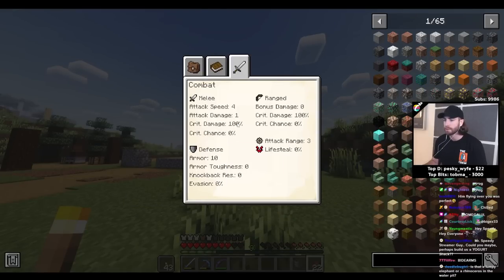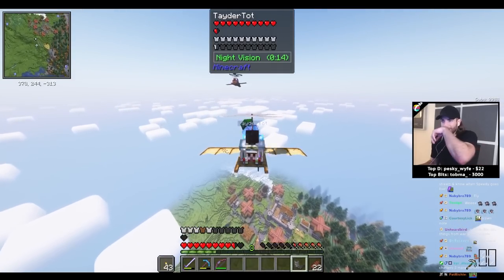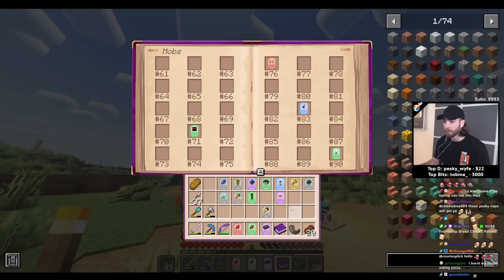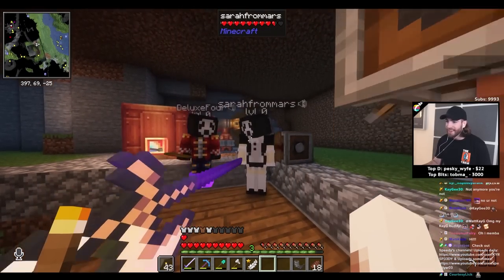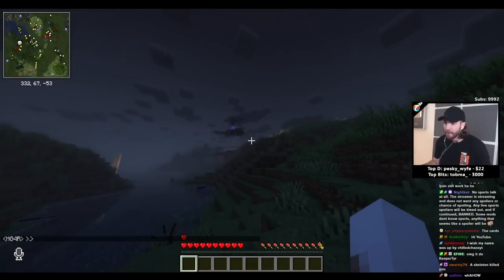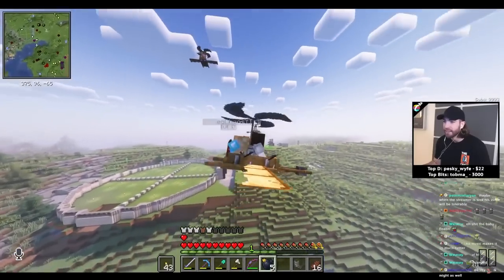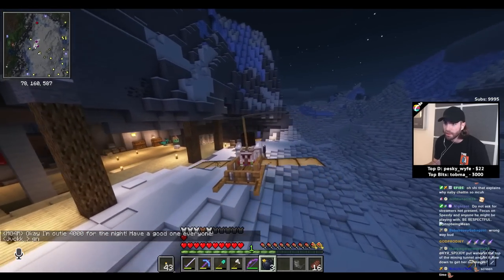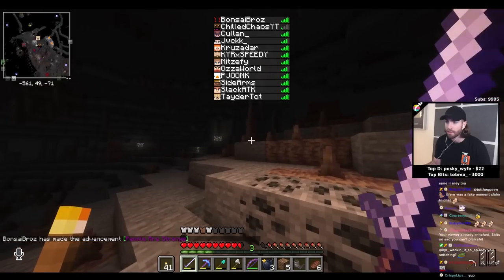The Air Strike Squad! - Homies 2.0 SMP Modded Minecraft - Episode 4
Thumbnail Logo and Artwork by: Isaias

Edited by Appreciator.